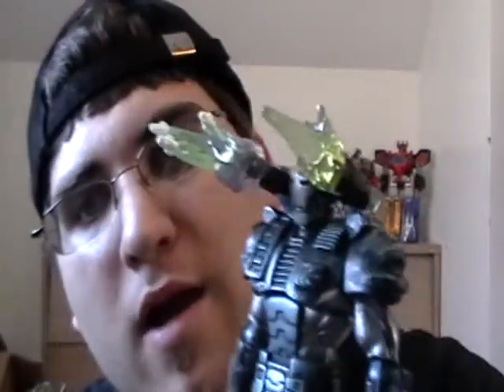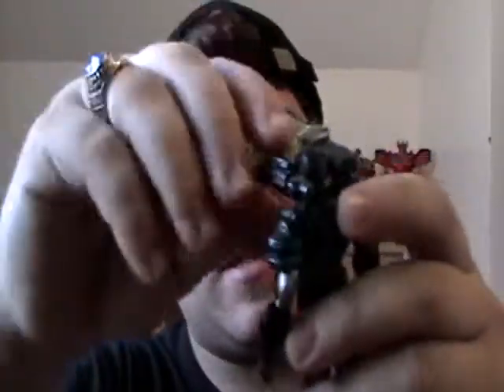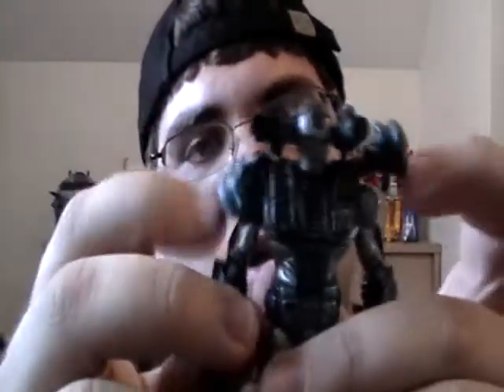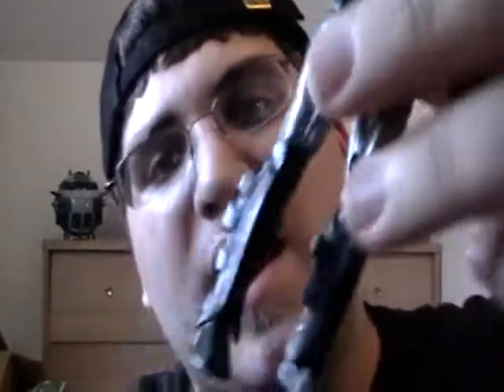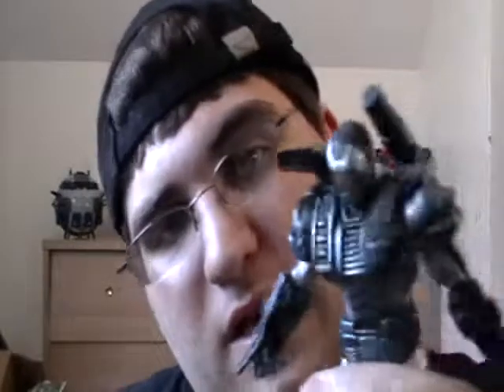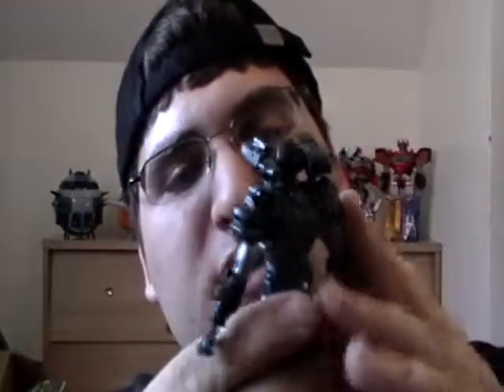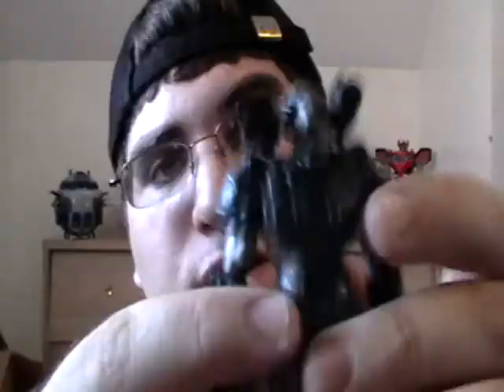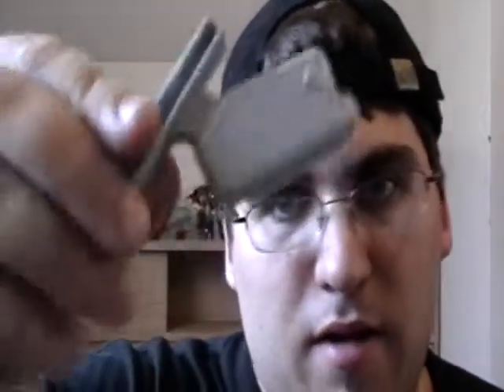Iron Man 2 toy review: Comic Series War Machine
Built by Iron Man for his best freinds James Rhodes, the War Machine armor as meant to fill in when Iron Man wasn't available. Every bit as powerful as Tony Stark's original armor, and bristling with weapons, War Machine is not just built to stop evil but to destroy it totay.